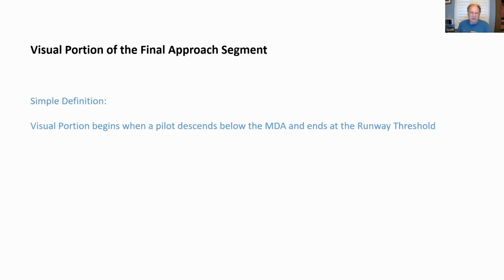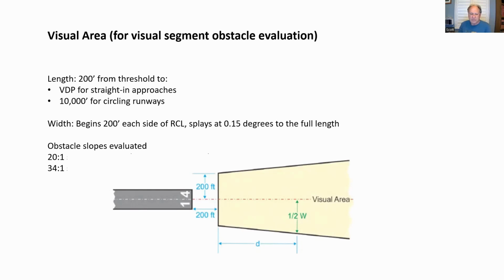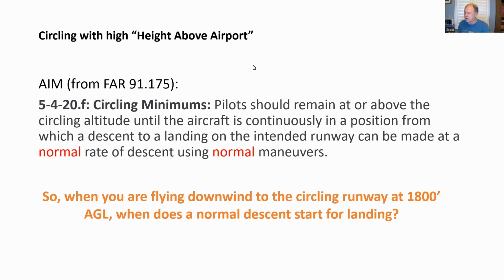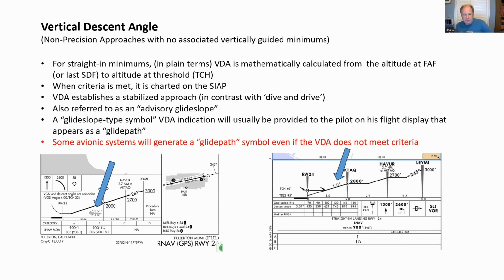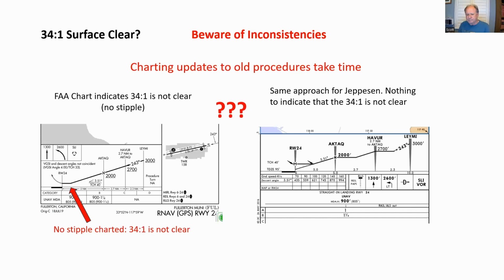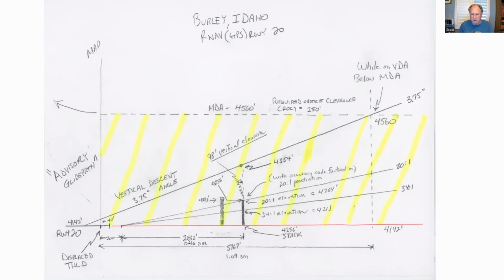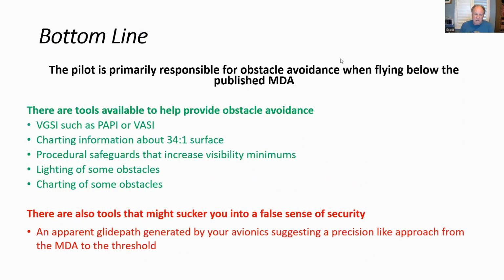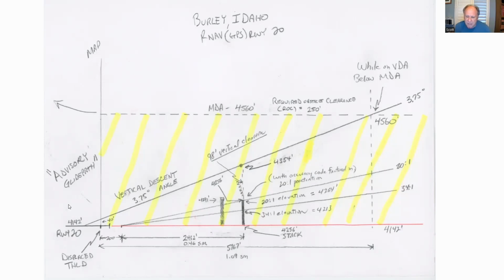Minimum Descent Altitude (MDA) to Runway: Danger Zone?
A presentation at the May 2024 meeting of Experimental Aircraft Association chapter 1541 by CFII Scott Thompson.  The presentation and discussion that follows highlights the facts a pilot must know to safely descend below the Minimum Descent Altitude on a non-precision instrument approach.  A high profile aircraft accident that occurred because of mistakes made by the pilot between the MDA and the runway is discussed.